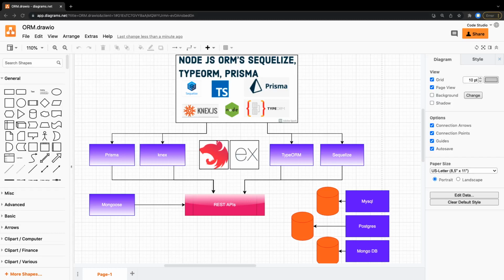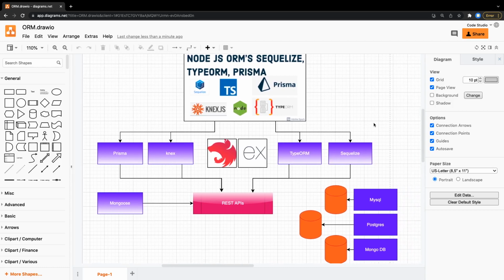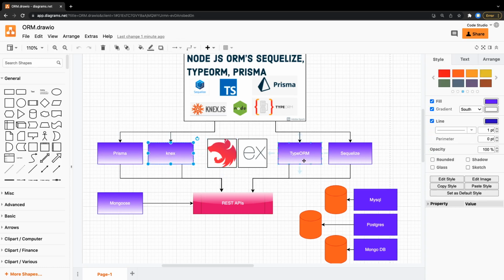Node JS ORM integration with databases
In this playlist we are covering all about Mongoose with Node JS
and for api development we are using express and nestjs

- Mongoose Architecture
- Express app with Mongoose
- Express app with Mongoose and relationships
- Express app with Mongoose and one to one relationship
- Express app with Mongoose and one to many relationship
- Express app with Mongoose and many to many relationship
- Manage relationships in Mongo Models using mongoose ODM
- Nest JS app with Mongoose and real worlds Apps
- Building APIs using Mongoose and Express/Nest JS App

- Food Order App in Express